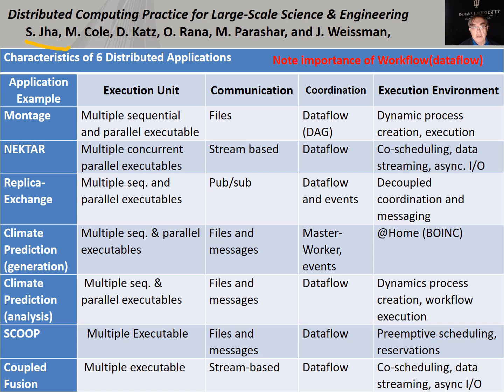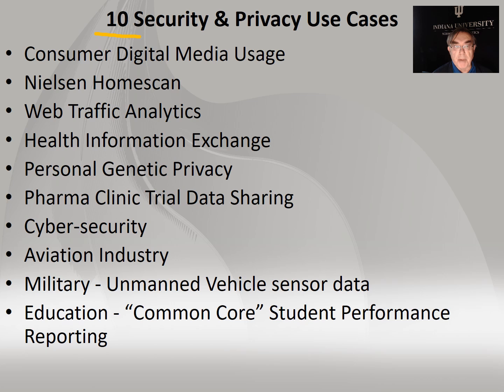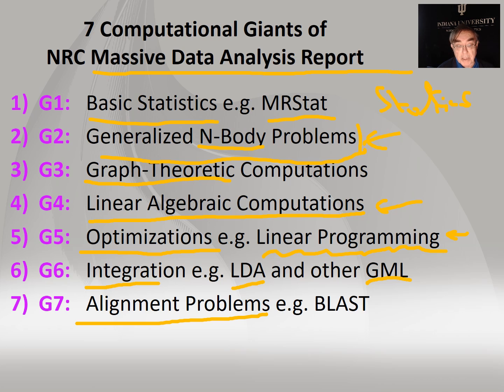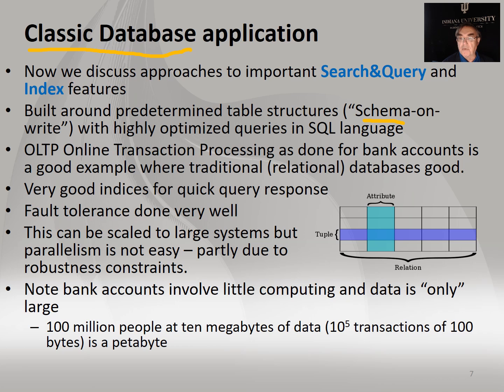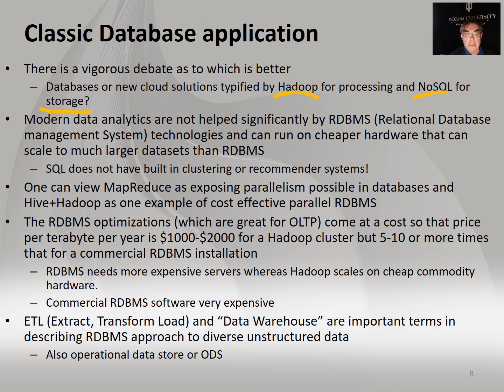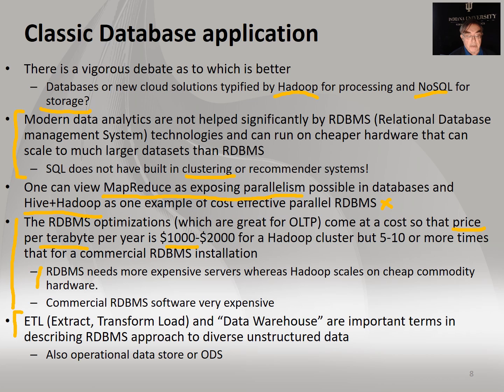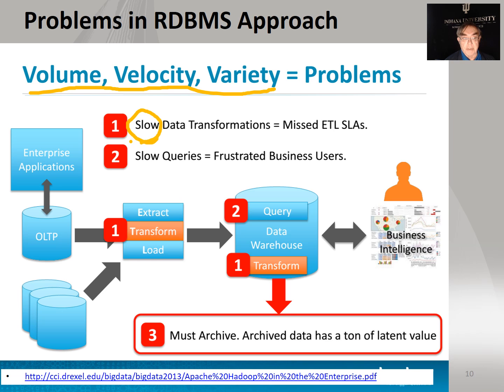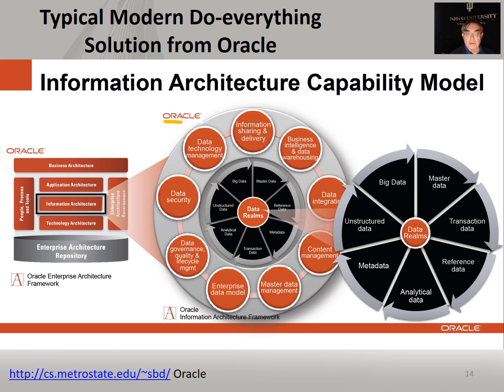Unit8.A Aspects of Big Data Applications